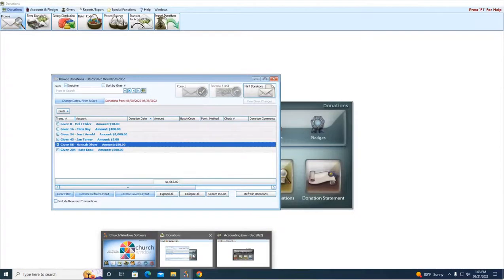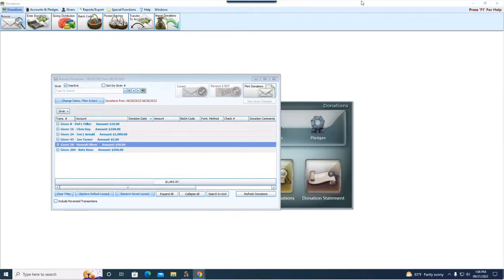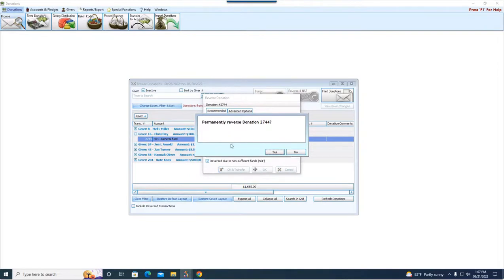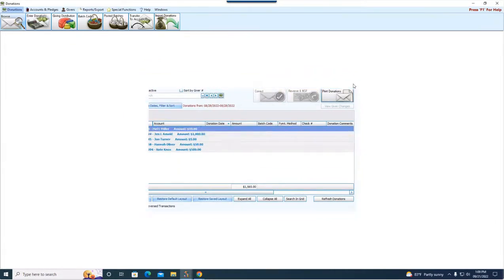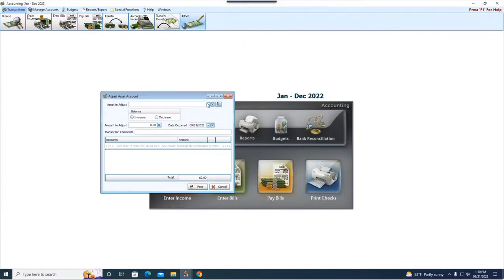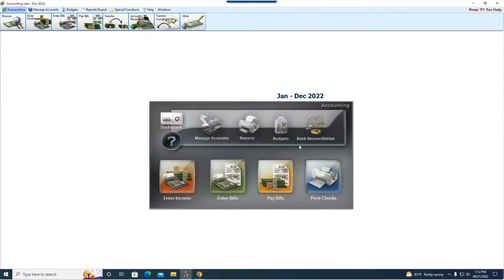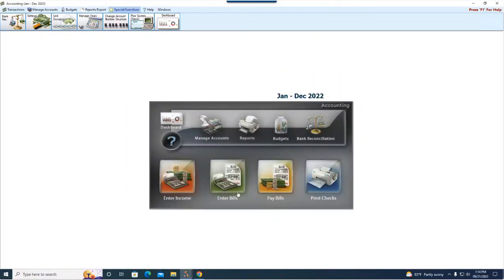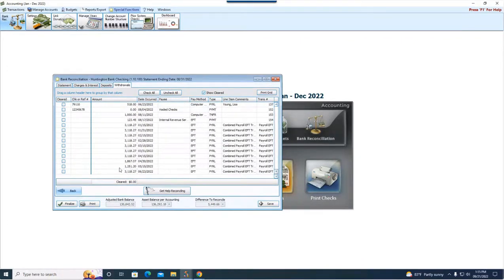Church Windows Donations & Accounting: How to Handle an NSF Donation